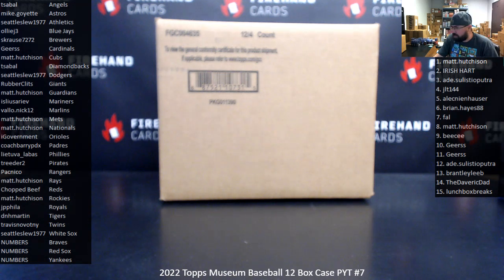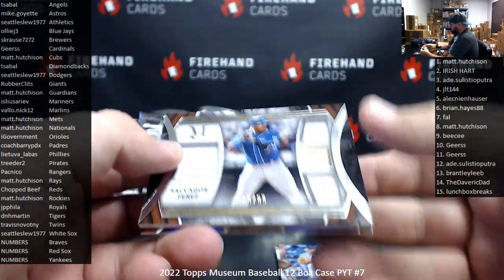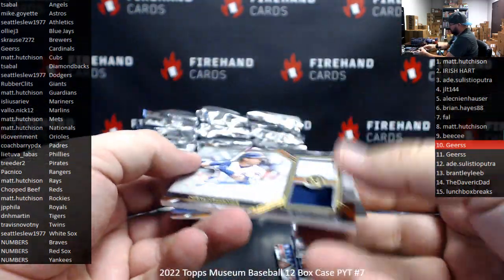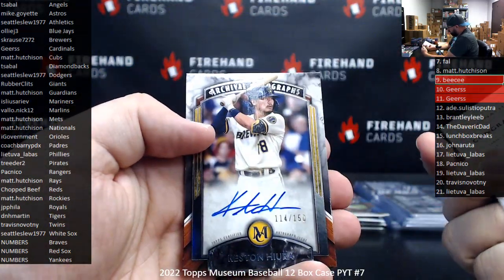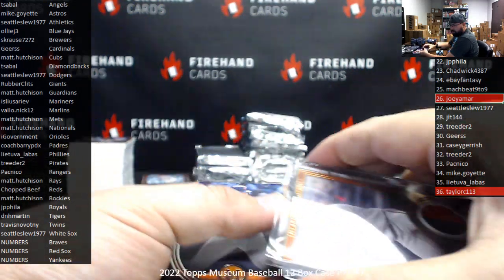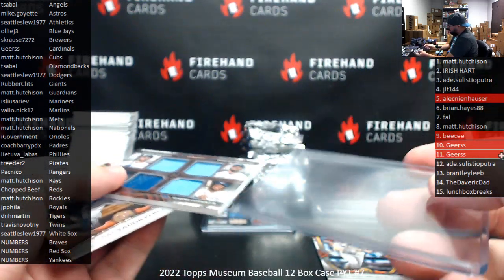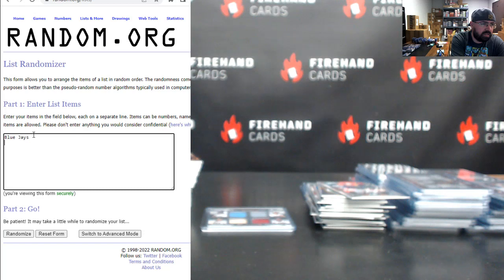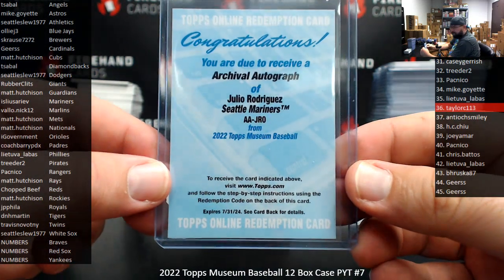10/16/2022 2022 Topps Museum Baseball 12 Box Case PYT #7